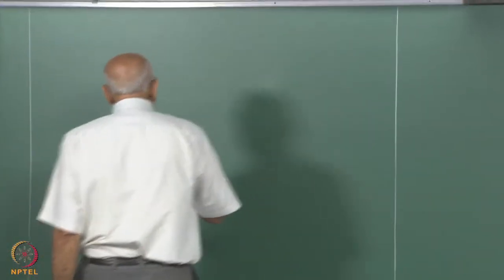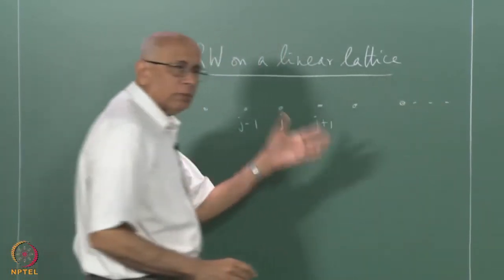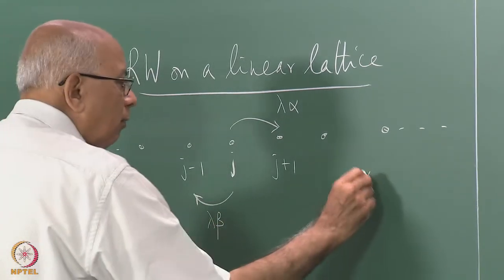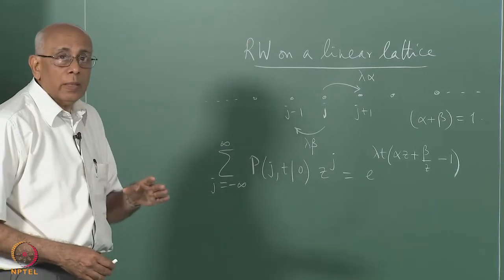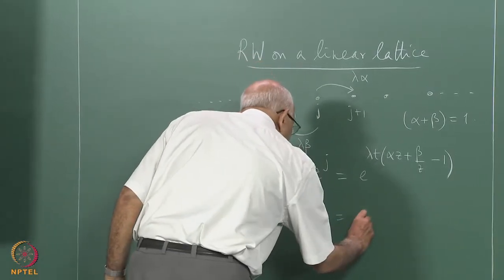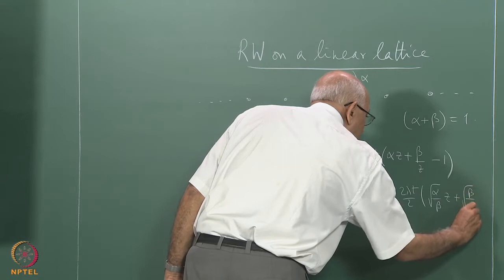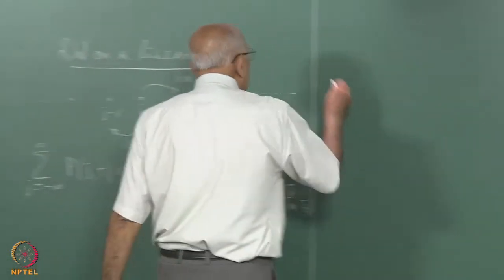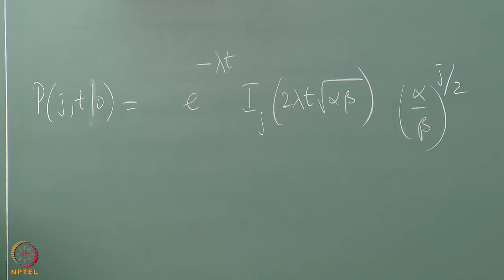Mod-01 Lec-09 Markov processes (Part 3)